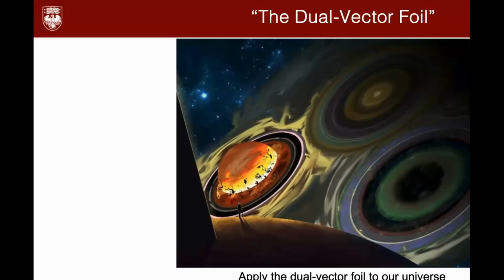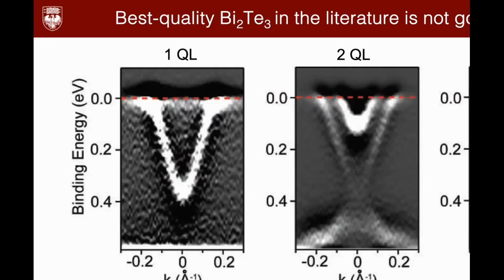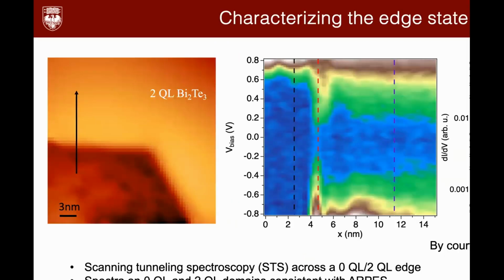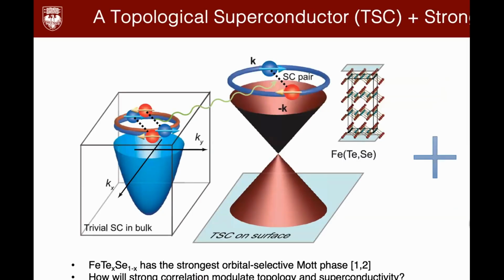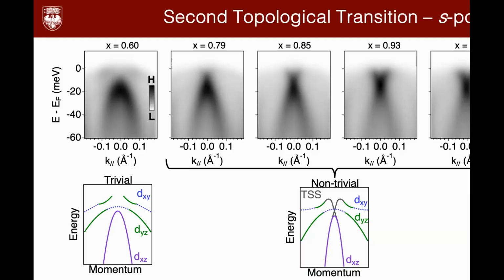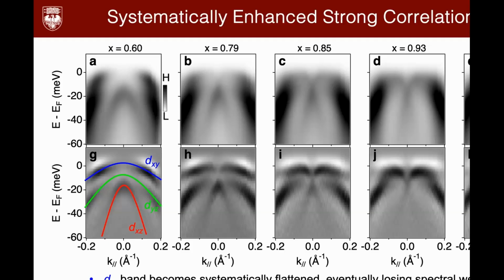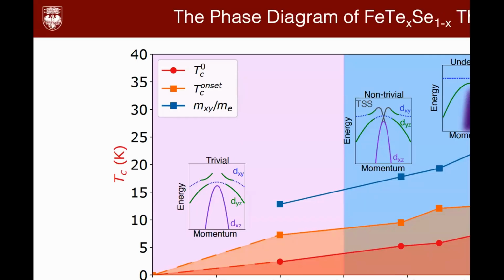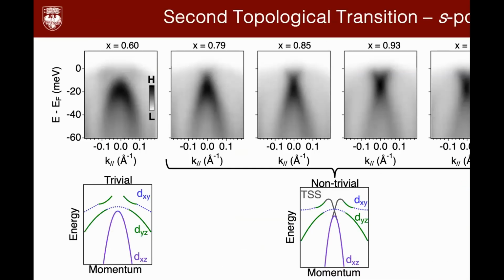eQMA/HOQE: Shuolong Yang: Triumphs and surprises when pushing 3D topological materials to 2D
Tuesday, Oct./07/2025, 2:45 PM (Houston)
Speaker: Shuolong Yang
Institution: University Chicago

Title: Triumphs and surprises when pushing 3D topological materials to 2D